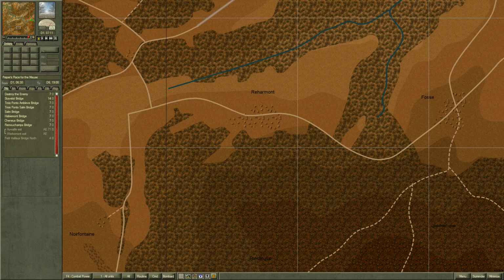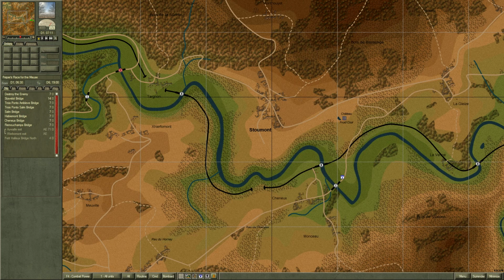Ancient Armies - Comparisons with Command Ops pt2 (New Updated Video)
The second video to dispell rumours that the Ancient Armies mapping system is a copy of the Command Ops System. I'm flattered to be put in the same company as Command Ops, but as can be seen, they are both completely different... Other than they are wargames